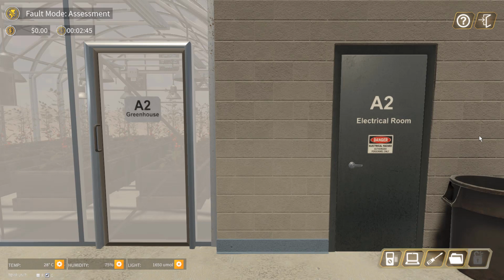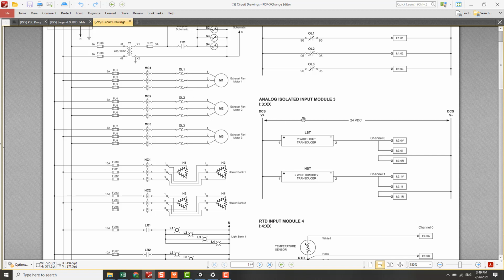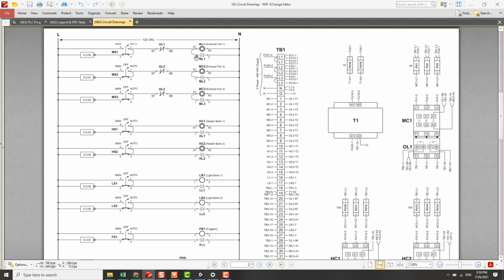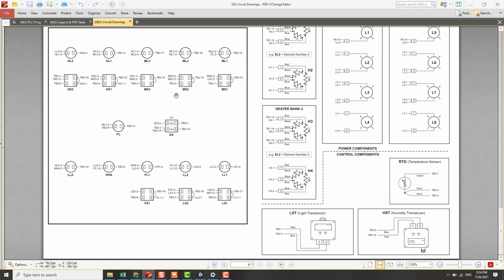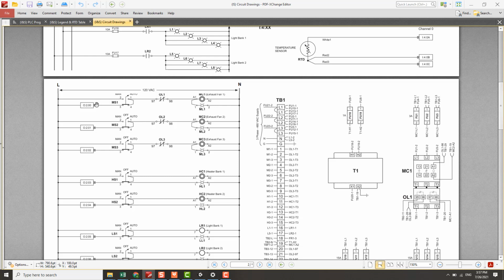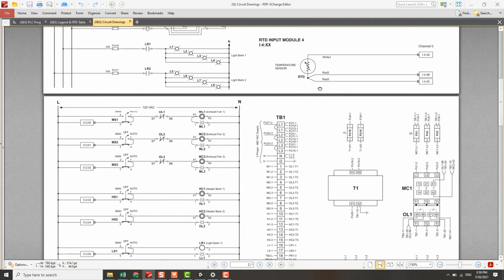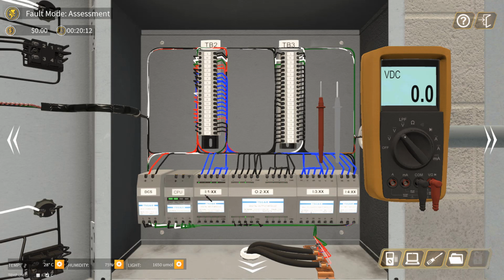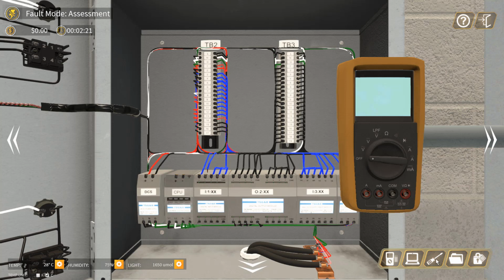Control Circuit Troubleshooting 22 : Not All Exhaust Fan Are Running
Work Order Description  :
"The work order we received stated that the not all exhaust fans are running. Please conduct further checking and solve the issue."

This video discuss about a series of simulation based troubleshooting on electrical and control circuits based on process industry environment.

I have tried on many occasions to find similar videos from internet and YouTube but to no avail. So, I can understand the feeling of pains and frustration when we try very hard to look for such videos that can guide us on how to do practical troubleshooting on electrical and control circuits.

So, I decided to create electrical and control circuit simulator type of videos to share with like-minded people. The approach taken in the videos mimic the real life experience that may occur in factory setting.

Give me thumbs up if you like my videos.